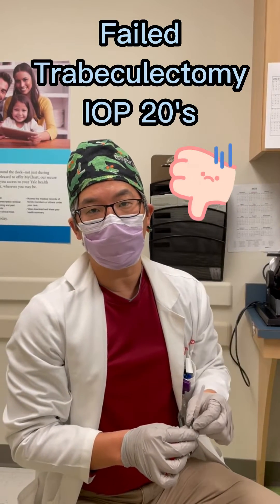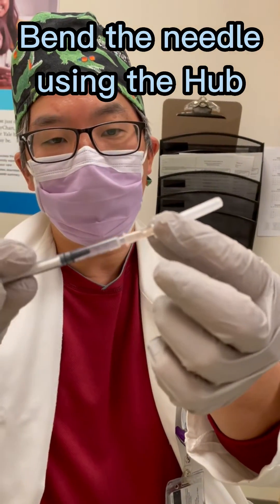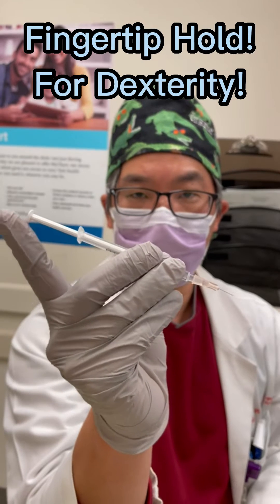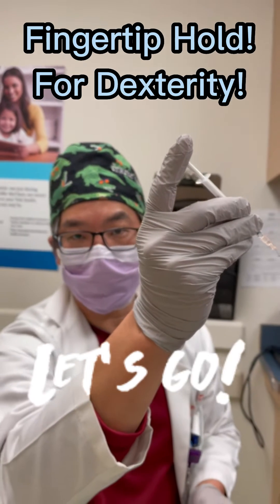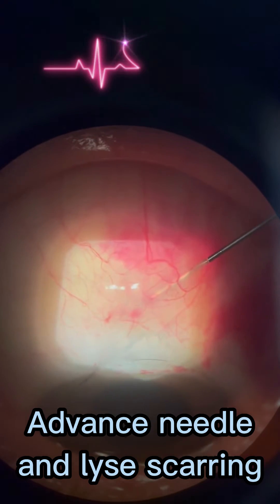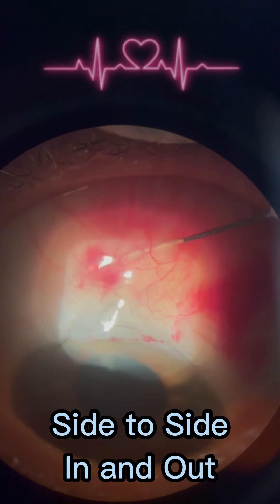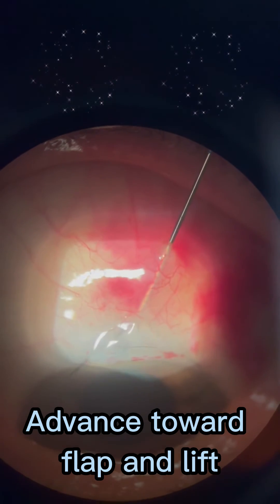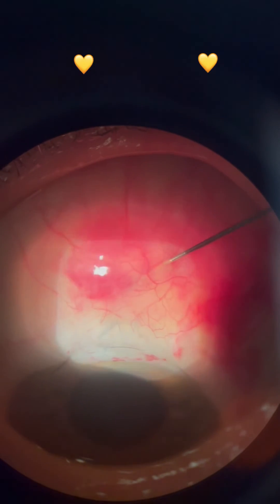Trabeculectomy needling, elevate the flap!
Quick video on how to needle a Trabeculectomy
- Lidocaine
- Antibiotic and betadine
- 30 gauge needle
- Finger tip hold
- Bend the needle
- Dexterity
- Think about angles